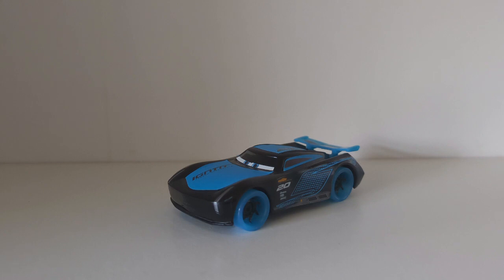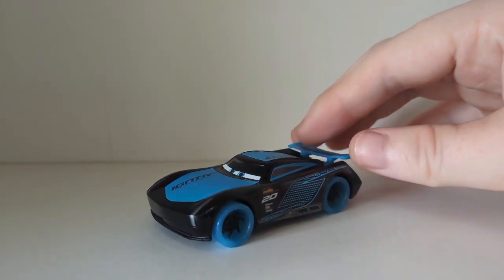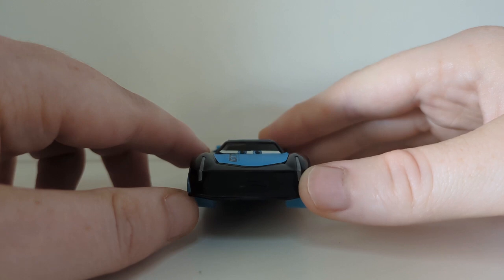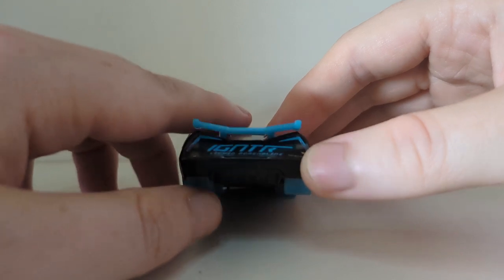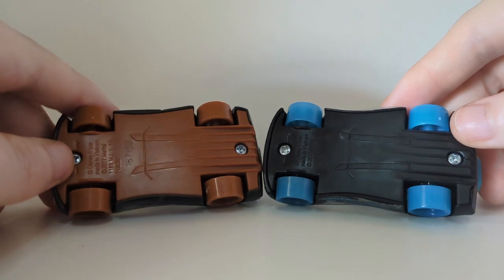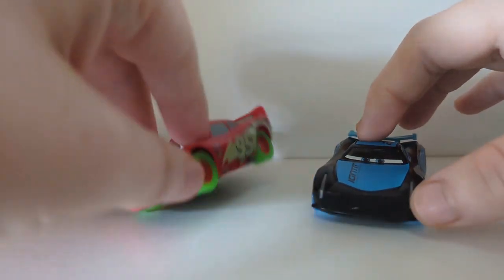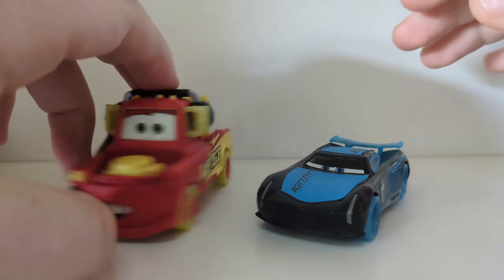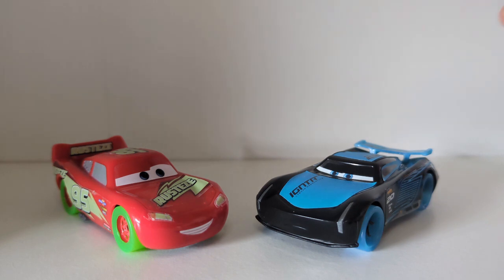2024 Mattel Disney Pixar Cars Glow Racers Jackson Storm (Plastic Variant)